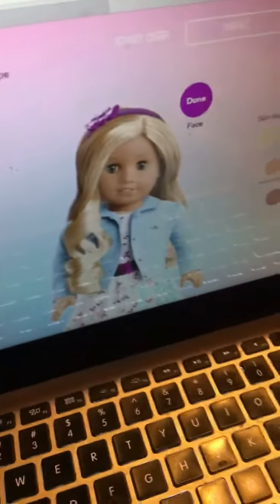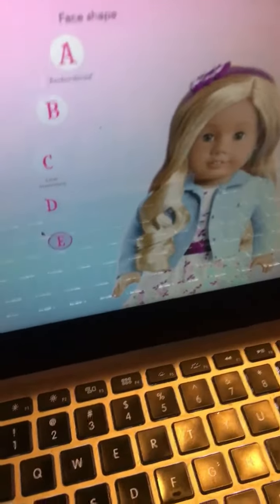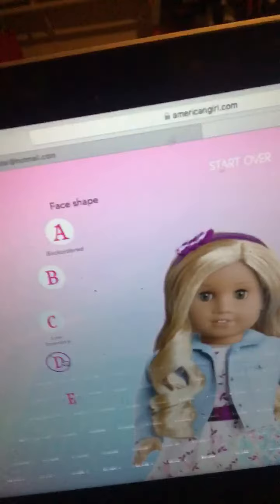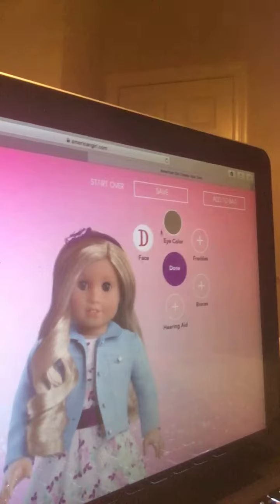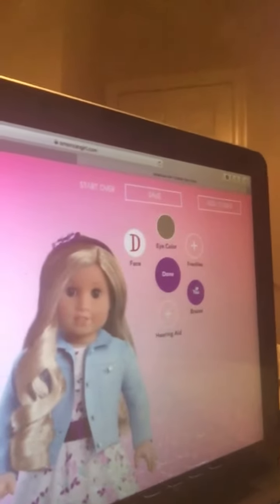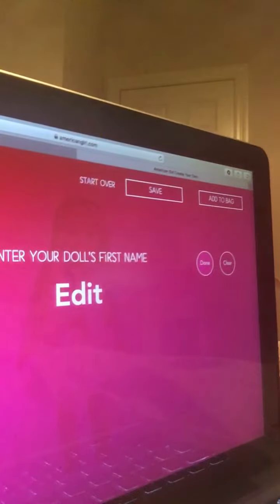Creating my own American girl dollquitter!